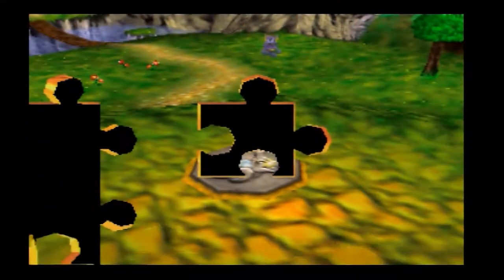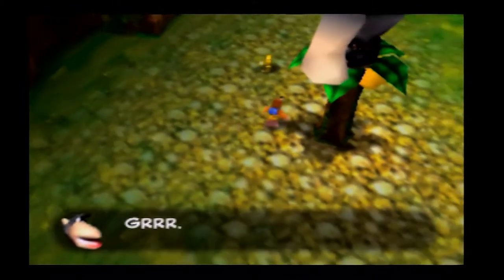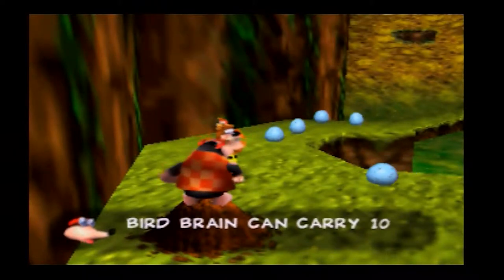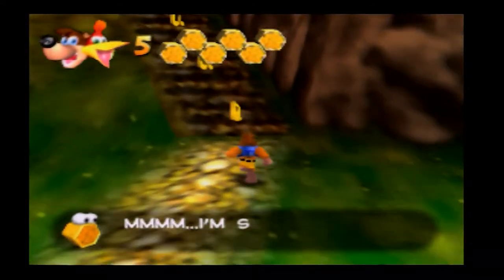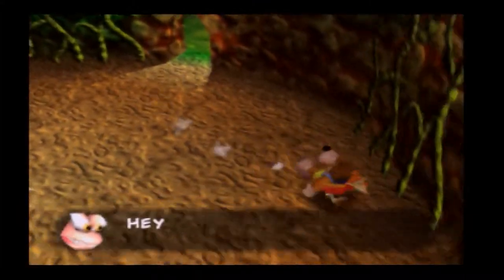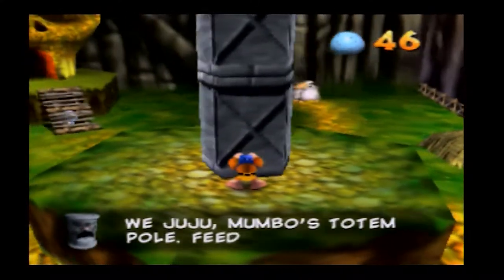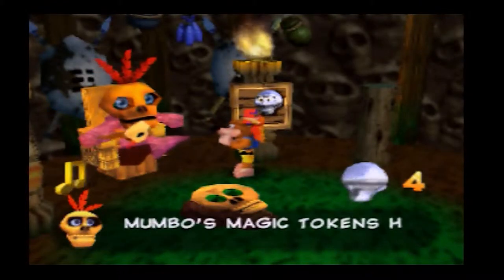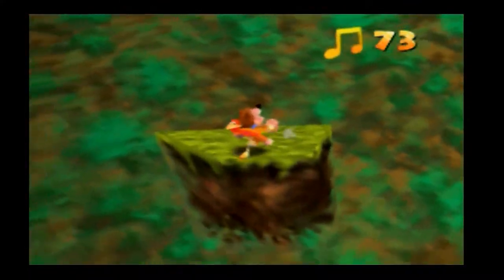Let's Play Banjo-Kazooie - Part 2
Sheep tackles his personal favorite N64 title, featuring a lazy but adventurous bear, a smart-mouthed bird and plenty of amazing collectables this is the glorious collectathon. Banjo-Kazooie!